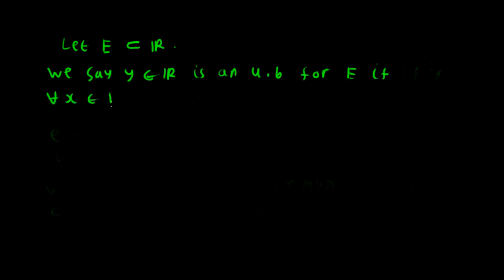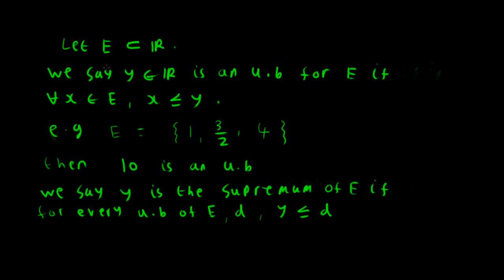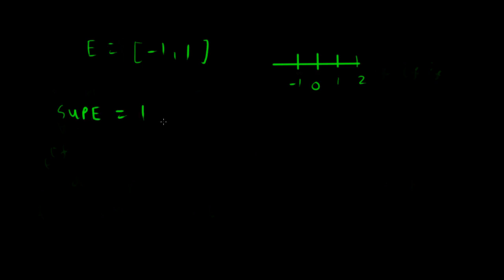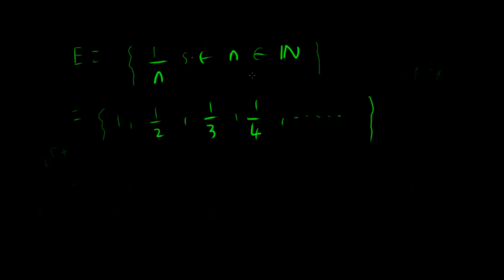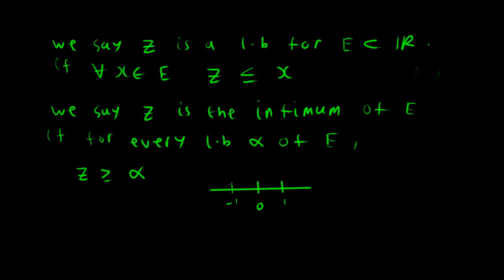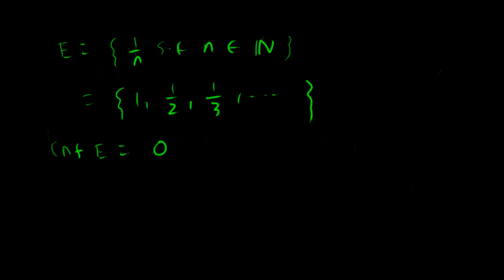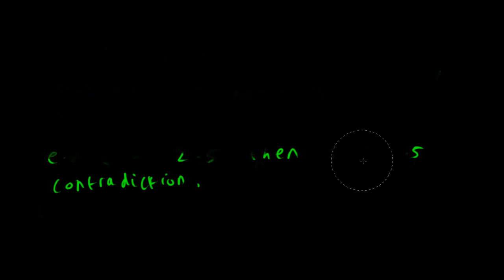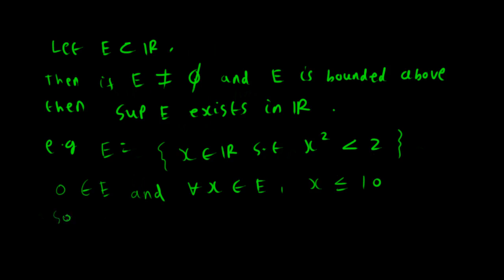Supremum and Infimum of Real Numbers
I explain the concepts of supremum and infimum.